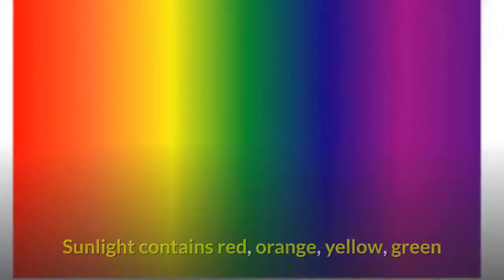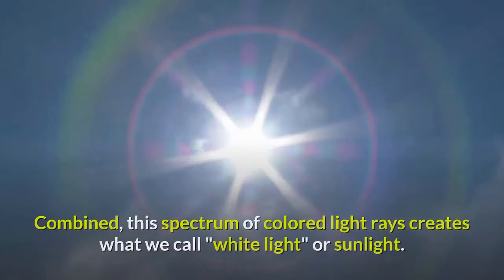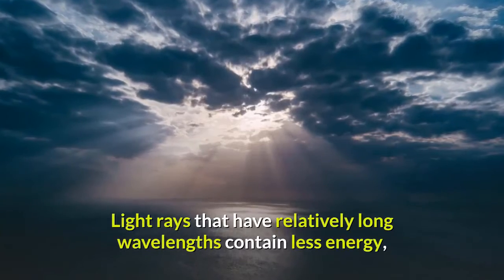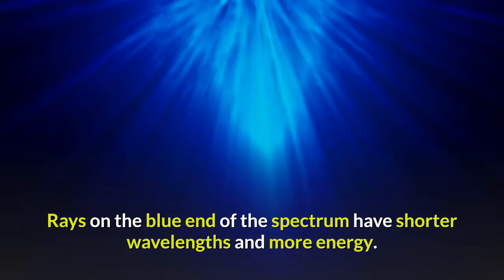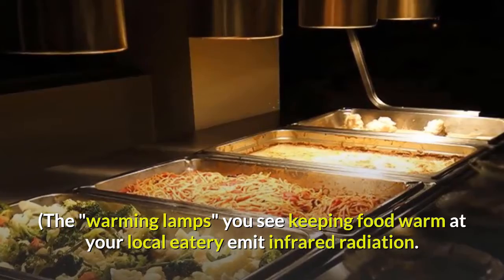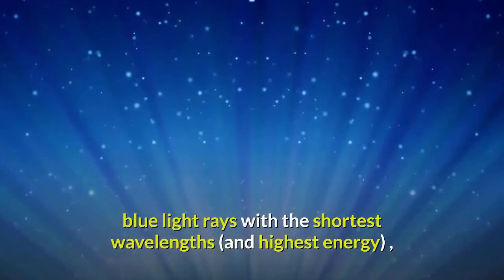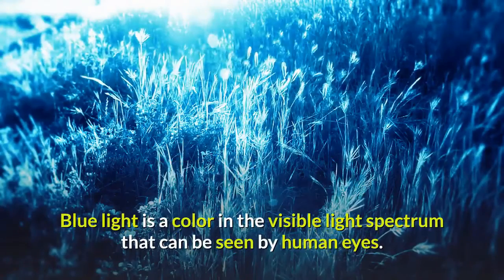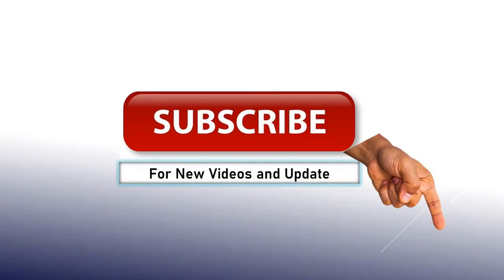Blue Light : What is Blue Light? How Blue Light Affects Sleep (New Study) | Sleepinsta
Blue light is a short frequency, which implies it produces higher measures of vitality.

What is Blue Light? How Blue Light Effects Sleep!

Daylight contains red, orange, yellow, green and blue light beams and numerous shades of every one of these hues, contingent upon the vitality and frequency of the individual beams (likewise called electromagnetic radiation). Joined, this range of hued light beams makes what we call "white light" or daylight.

Without getting into confused material science, there is a converse connection between the frequency of light beams and the measure of vitality they contain. Light beams that have moderately long frequencies contain less vitality, and those with short frequencies have more vitality.

Beams on the red finish of the obvious light range have longer frequencies and, along these lines, less vitality. Beams on the blue finish of the range have shorter frequencies and more vitality.

The electromagnetic beams just past the red finish of the unmistakable light range are called infrared they are warming, yet undetectable. (The "warming lights" you see keeping nourishment warm at your nearby diner produce infrared radiation. Be that as it may, these lights likewise produce noticeable red light so individuals realize they are on! The equivalent is valid for different sorts of warmth lights.)

On the opposite finish of the noticeable light range, blue light beams with the most brief frequencies (and most elevated vitality) are some of the time called blue violet or violet light. This is the reason the imperceptible electromagnetic beams just past the obvious light range are called bright (UV) radiation.

Blue light is a shading in the obvious light range that can be seen by human eyes. Blue light is a short frequency, which implies it produces higher measures of vitality.

It is not meant to cover all possible precautions, drug interactions, circumstances, or adverse effects. You should seek prompt medical care for any health issues and consult your doctor before using alternative medicine, other products or making a change to your regimen.

Portions of footage found in this video are not original content produced by Sleepinsta. Portions of stock footage of products were gathered from multiple sources.